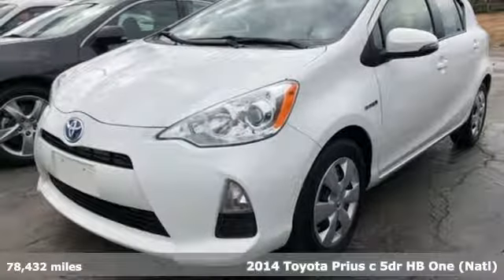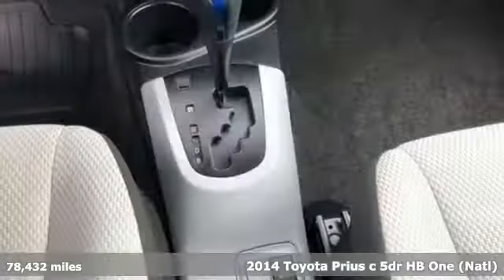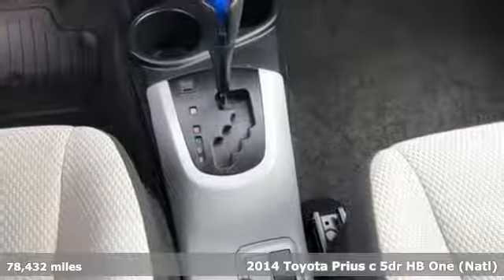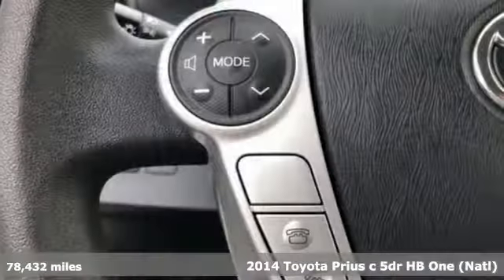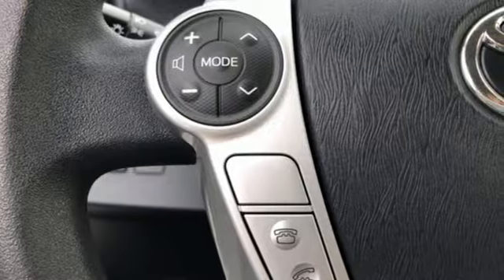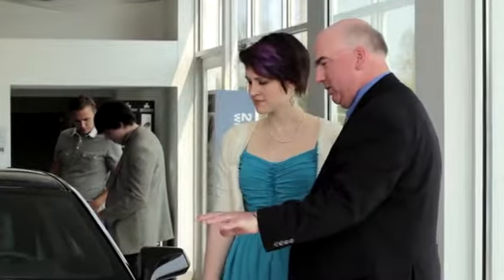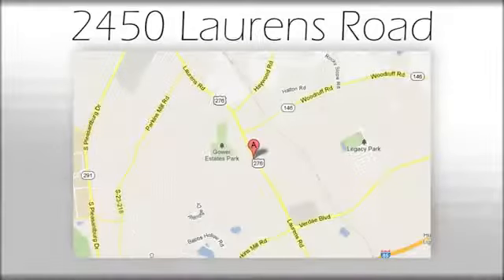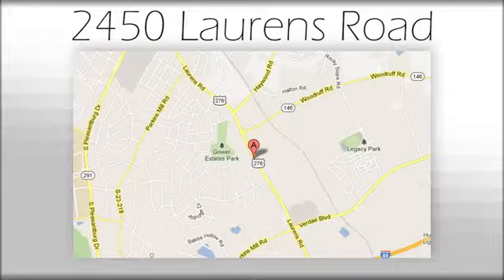Used 2014 Toyota Prius c Greenville SC Easley, SC BAP5173A - SOLD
Year: 2014
Make: Toyota
Model: Prius c
Trim: One
Engine: 1.5L 4-Cylinder Atkinson-Cycle VVT-i
Transmission: CVT
Interior: Black/Gray
Mileage: 78432
Stock #: BAP5173A
VIN: JTDKDTB37E1563859
***Bradshaw Acura*** Bluetooth. Clean CARFAX. 46/53 Highway/City MPGbrbrbrAwards:br * 2014 KBB.com Best Resale Value Awards

Address:
2450 Laurens Rd